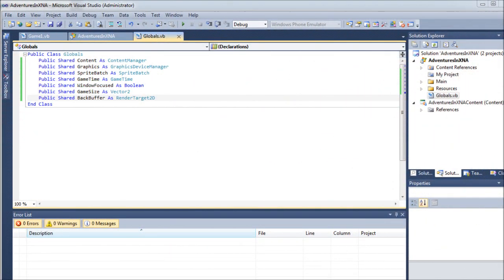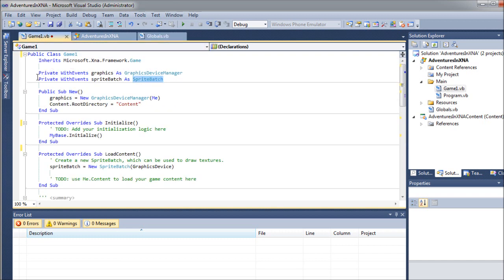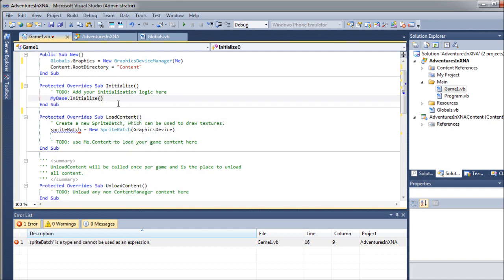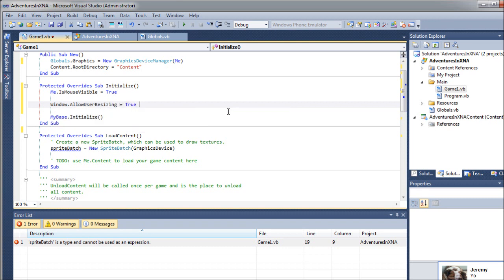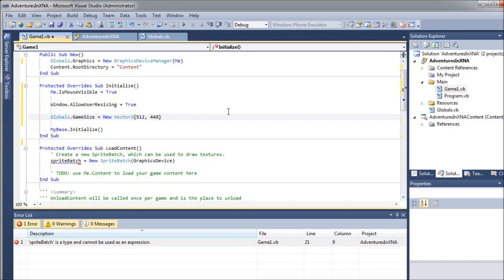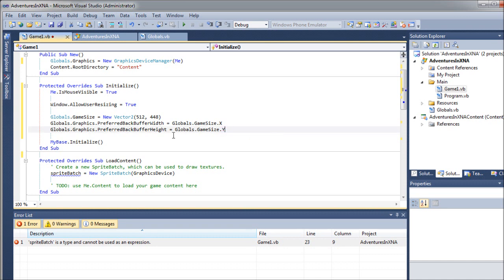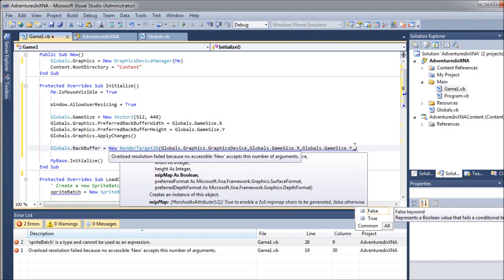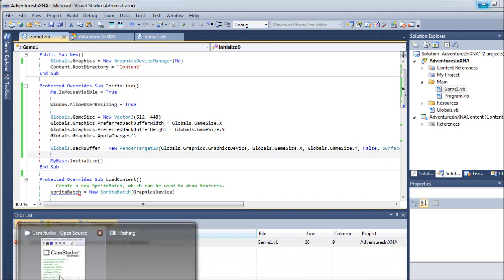VB.NET Game Programming Tutorial (XNA) - Part 1b: Setting up your game project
TUTORIAL 1 (cont.) - In this intermediate Visual Basic .NET game programming series we'll be exploring many of the exciting game development features that XNA 4.0 provides. We'll jump right into setting up project for a Super Nintendo styled RPG game.

PROJECT TOPIC SHORTCUTS:
PART 5 - Tile Maps & World Design
PART 6a - Adding a Character